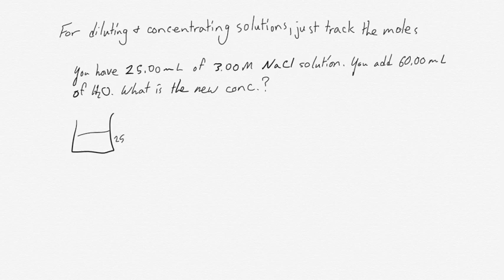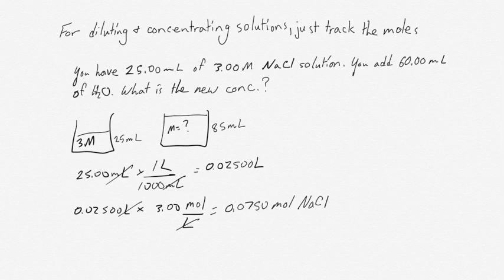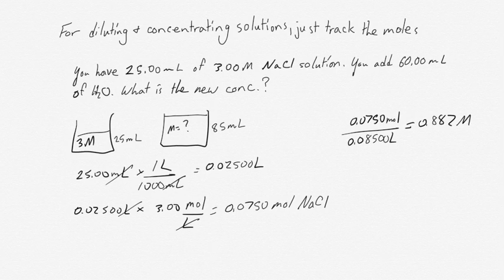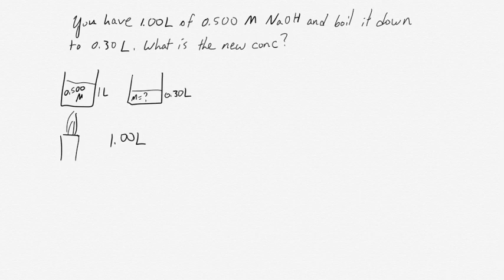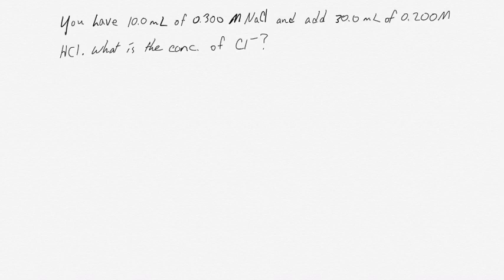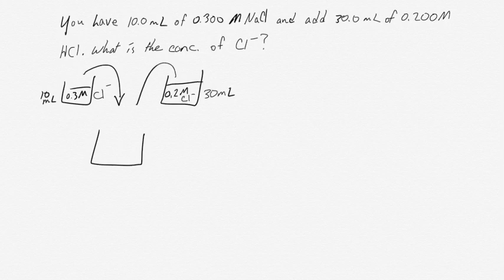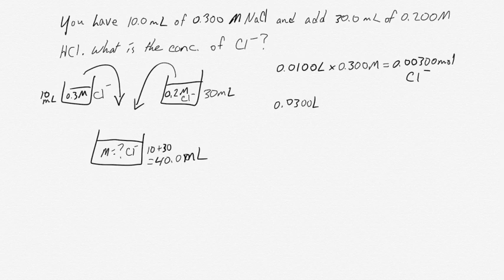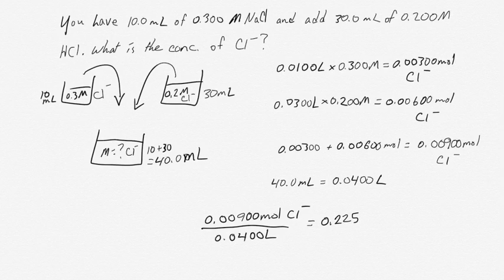Dilution and concentration calculations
Calculating solution concentrations after diluting or concentrating.